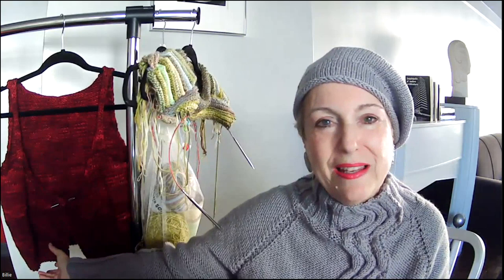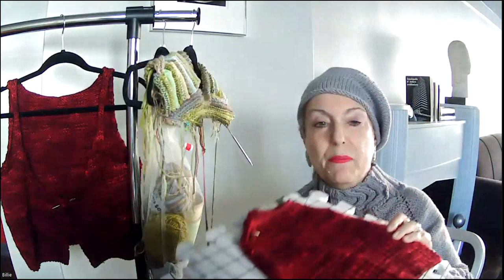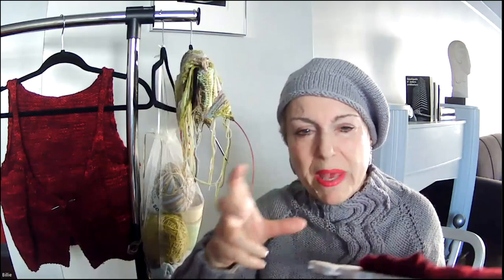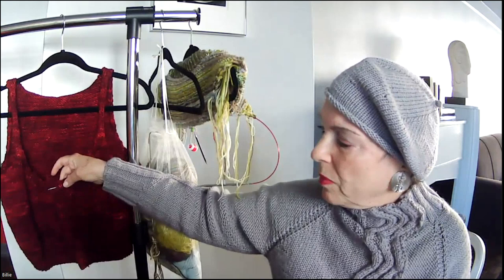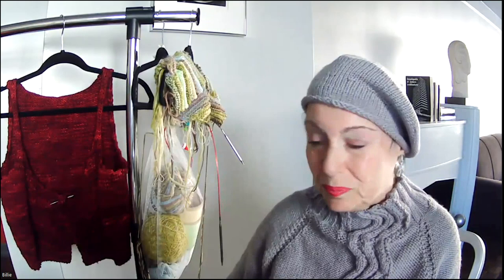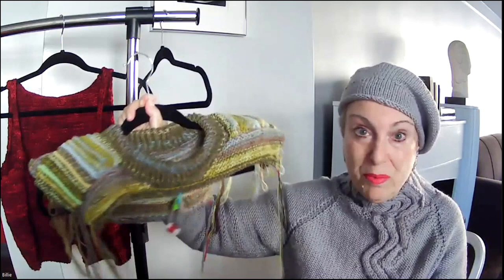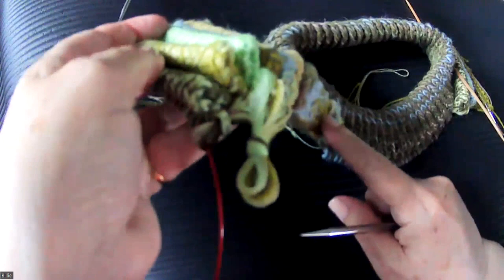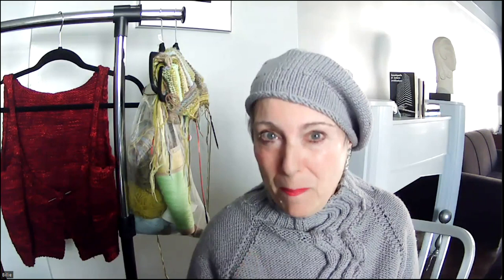Current WIPs and a trip to Philly, Ep. 106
Work continues on Alpine cropped sweater, Ibiza scarf and a Stephen West sweater with welts. This episode includes a demonstration of how to knit a welt, sometimes used as a decorative trim. Visit a Philadelphia yarn shop, Loop, and see some old friends.

Announcing spencerKAL , a vintage knit along with a prize drawing for a gift certificate to @goodloopsyarn.
The more people who sign up, the bigger the prize, so please tag your friends who might want to join in the fun of knitting a cozy camisole/spencer for the cold winter days ahead.

I'll be hosting a series of knit along sessions on Zoom as we all knit our own version (sleeveless/short sleeve/long sleeve) of this vintage pattern.

01:09 WIP: Alpine
02:20 WIP: Majestic Mountain by Stephen West
07:20 Tutorial on welts
16:32 WIP: Ibiza
18:20 High School Reunion
19:42 Visit to Loop, Philadelphia
23:55 Sleepover with childhood friend
24:40 Drawing for 2 Bonnie Isle hat patterns
26:10 Upcoming Spencer knit along

You can find me:
Instagram   billietoy
Ravelry        billietoy

BLOCKING MATS
9 foam blocking mats with 1" squares
STITCH MARKERS
200 pc. colored bulb shape pins
DARNING NEEDLES
BOOKS MENTIONED IN THE PAST